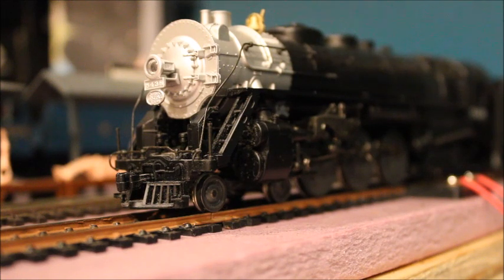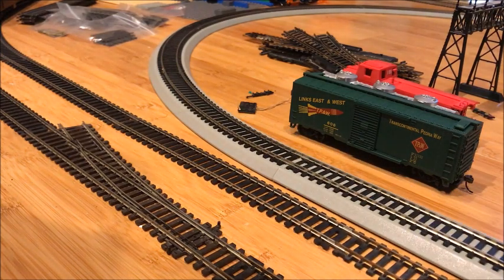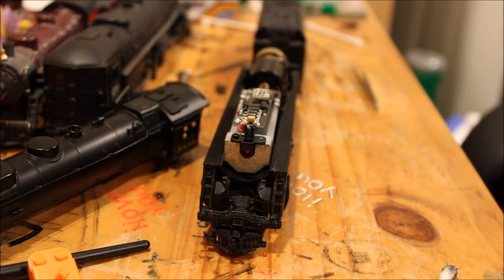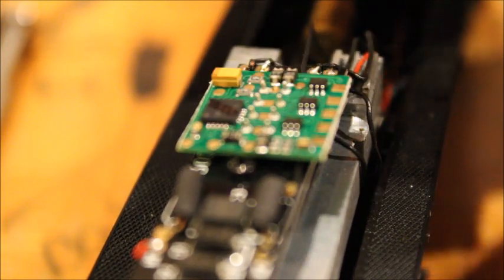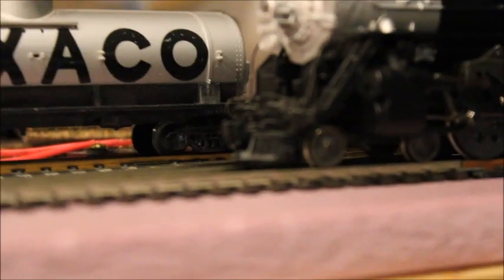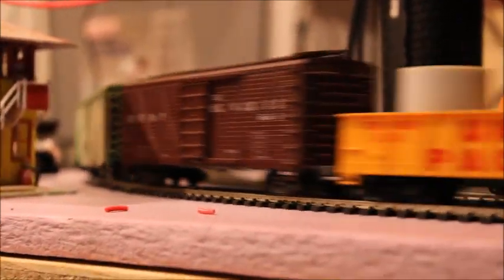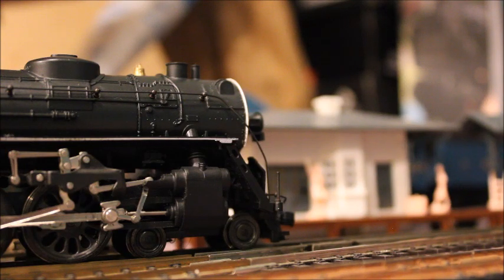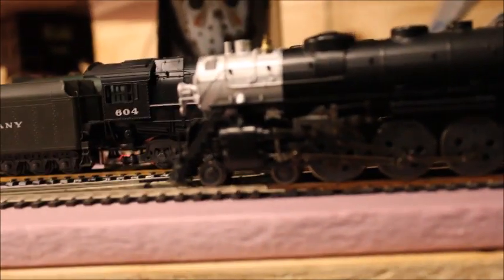Rechipping my Rivarossi HR2007 New York Central Hudson #5438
Was very curious about running this thing on DCC for some reason. It’s the only Rivarossi engine in my collection that’s DCC ready. While it looks good running on DCC, I may change it back to DC. Not too sure yet.